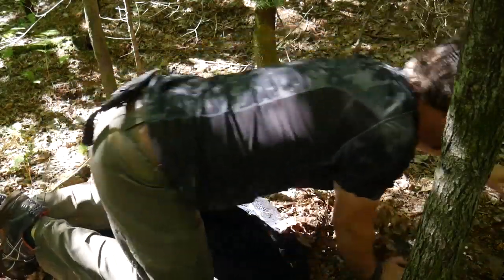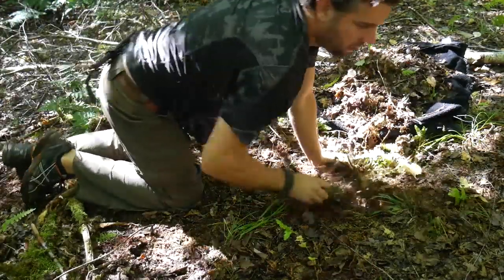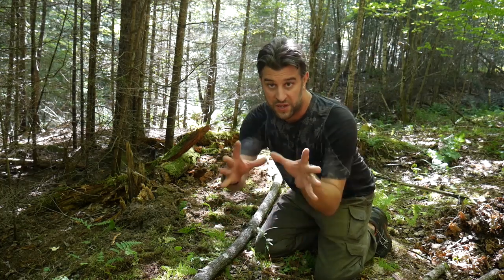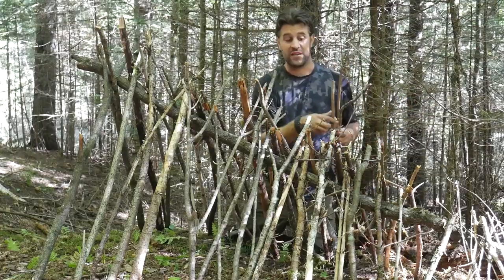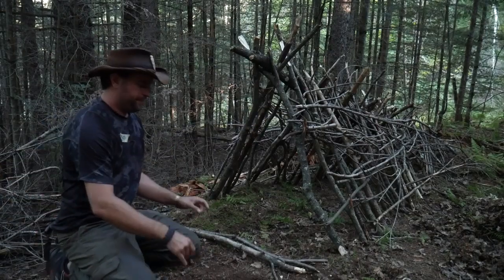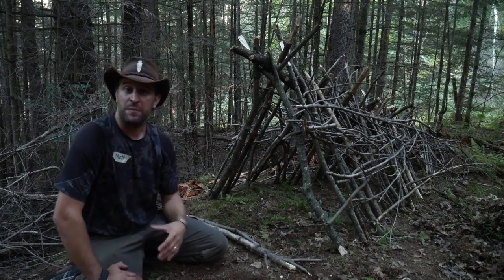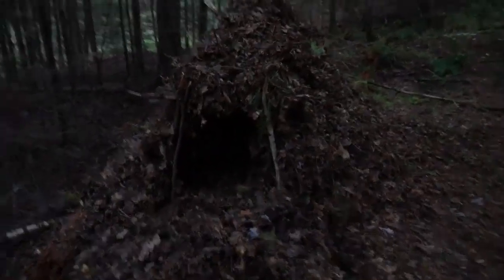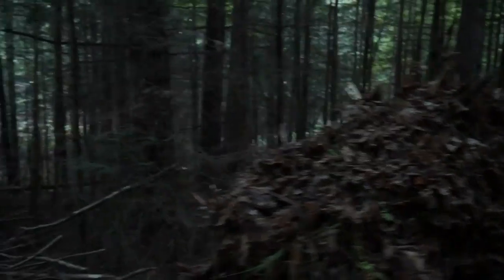Debris Hut Survival Shelter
Learn how to build the warmest and most efficient survival shelter in the world: the Debris Hut.  This survival shelter will work in any season, anywhere in the world where you can find enough insulating materials.  It can also be made with no tools, and does not need fire or hot rocks for heating.  You heat the inside with your own body heat only.

 I am not kidding when I say if you put enough debris on the shelter, you will be sweating inside it while temperatures are well below freezing outside.  The Debris Hut survival shelter is also water proof.  You can pour a 5 gallon bucket of water over the top and not a single drop of water gets through.

Even in the summer months, this survival shelter keeps the wind and rain away, and the bugs at bay.  All of these reasons are why this is the number 1 shelter to know.

 I am very specific with my instruction here, and I explain many specifics that are important to know and may make the difference between life and death.  I have never seen another video showing the amount of detail that I am showing you here.  This just may save your life or the life of someone you know someday.